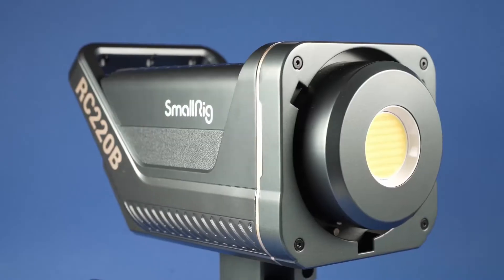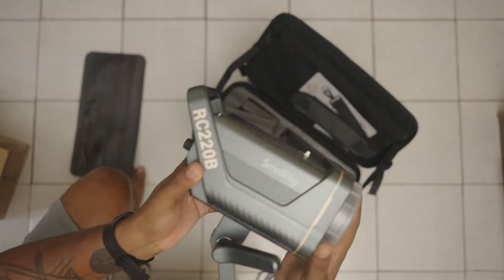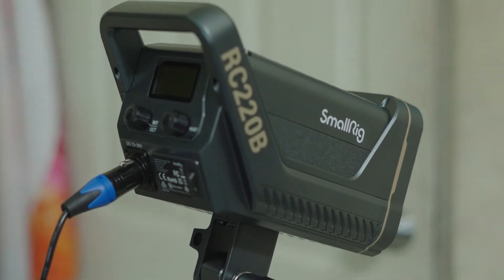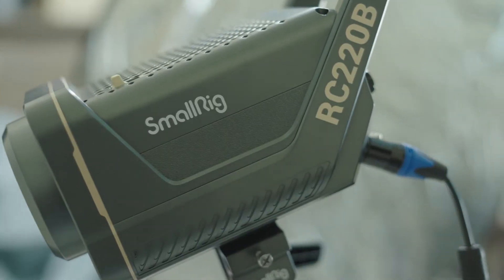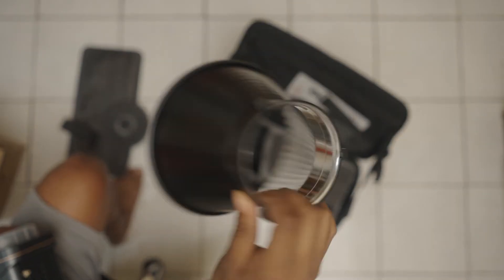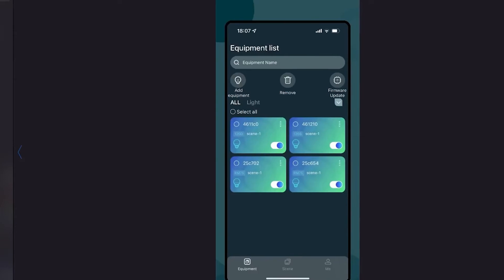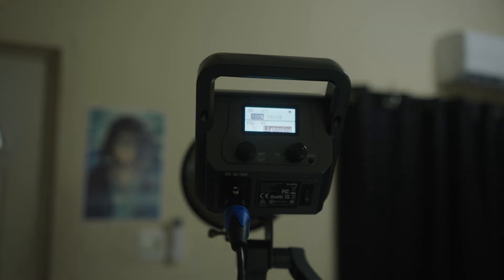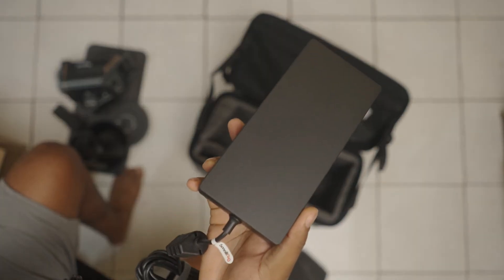Best Beginner Youtube Light - Small RIG RC 220b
Shot on a Sony A7IV with a 50mm 1.8,
edited and color graded with Premiere Pro CC.

SMALL RIG RC 220B

For all the photographers here that are interested in learning retouching check out this free lesson right

If you need awesome software to help jump start your Youtube journey be sure to check out one of these :

MY EQUIPMENT:

Black Magic Pocket Cinema Camera 6K Pro
Sigma 18-35 EF Mount
SmallRig Professional Accessory Kit for BMPCC 6K PRO
Pelican 1510 Case With Foam
SMALLRIG Folding Tool
BMPCC 4K/6K Power Cable
HDMI Male to Left HDMI Male Adapter
Tilta Mini Follow Focus
95W Vmount With Charger
SMALLRIG Field Monitor Mount Monitor Holder Swivel
Vmount Plate
Small Rig 16Inch Rod
Sony A7III
Sony A6600
Sony 85mm 1.8
Sony 50mm 1.8
Sony 28mm 2.0
DJI Mavic Pro 2
DJI Mavic Air 2
MacBook Air M1
Moza Air 2
Moza Mini MX

(Dane Nelson) Dane Visuals

This helps me to keep the site running and bring you more great content. Don't worry, it doesn't cost you any extra, and I only recommend products that I truly believe in. Thanks for your support and for helping me to continue creating valuable resources for you!